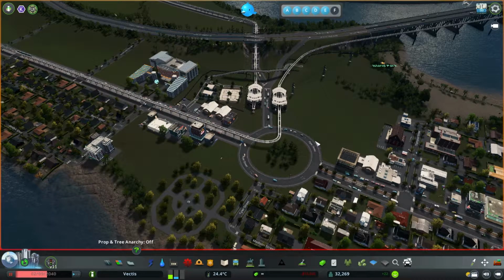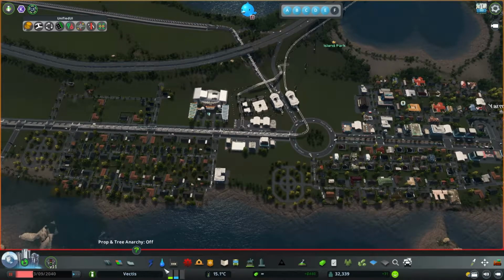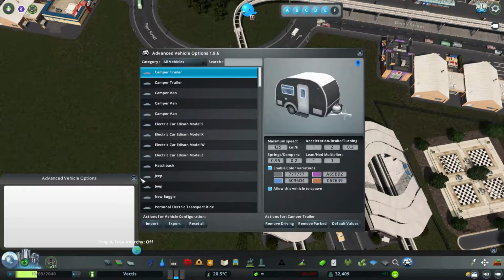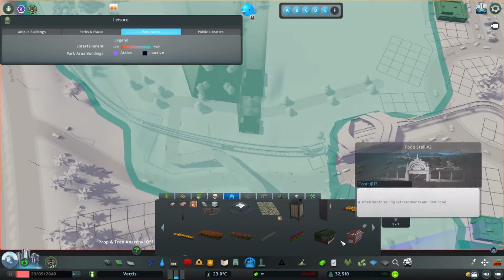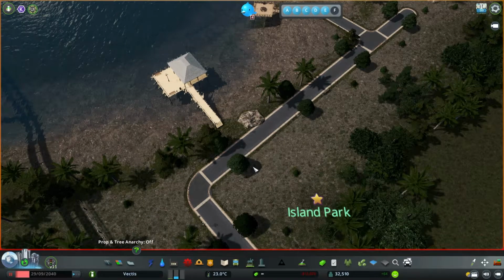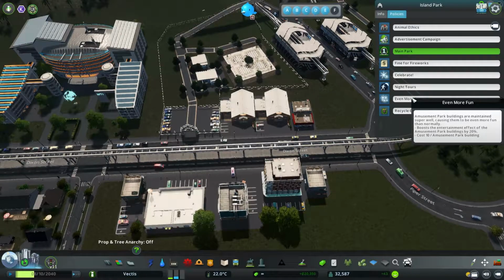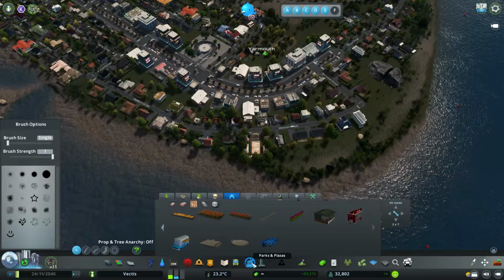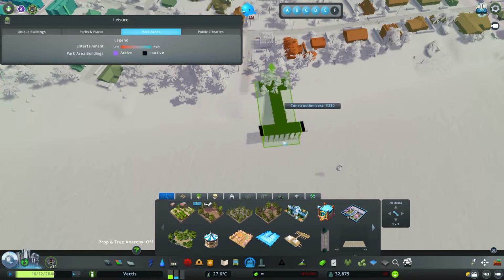City Park Take Two – Cities Skylines Part 45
Welcome to part 45 of my 2021 Cities Skylines Series. The first city part we set up failed due to lack of space, this time I have plenty of space just need to plan it all out and put it in then see if it works, mean while the new housing areas are slowly building up as planned.

CPU: AMD Ryzen 5 5600X
RAM: 32 GB
GPU: NVIDIA GeForce RTX 3070